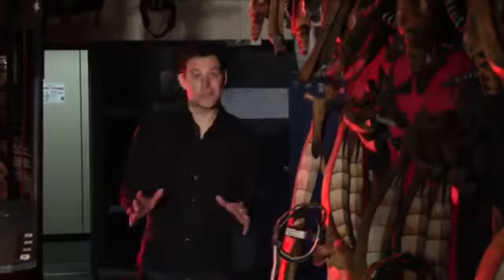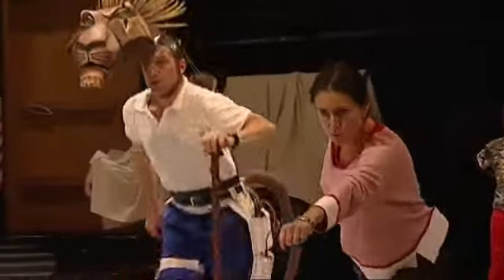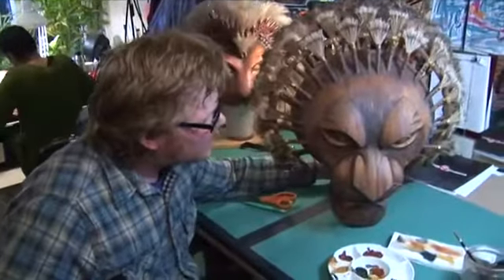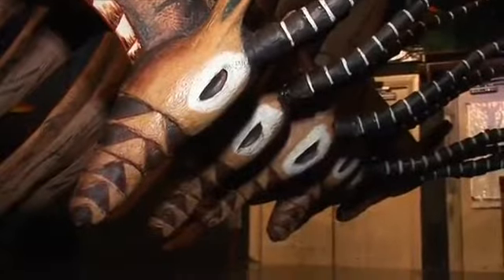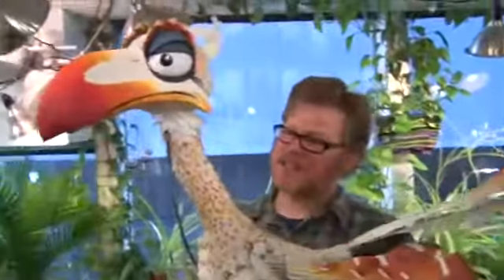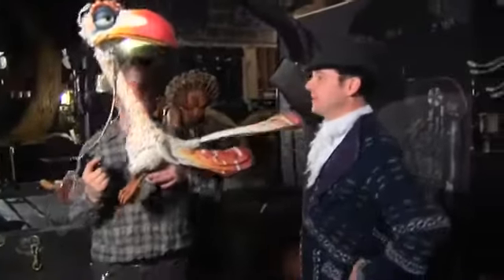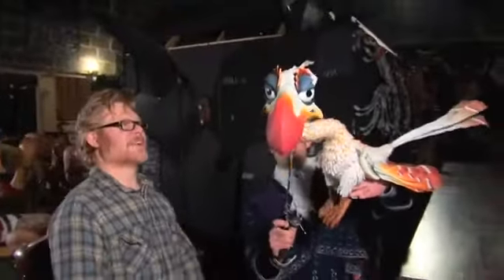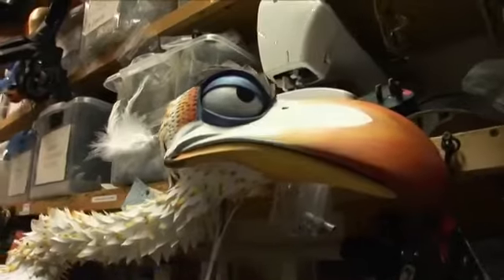THE LION KING Classroom Education Series Part 6 Masks and Puppets